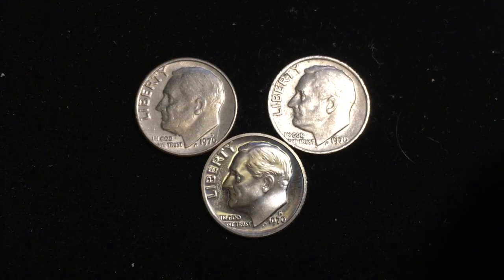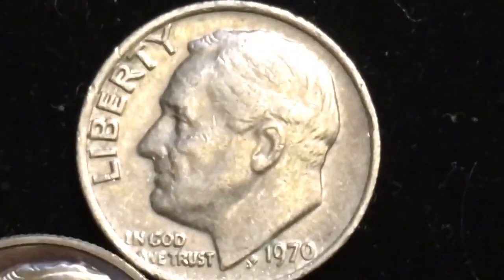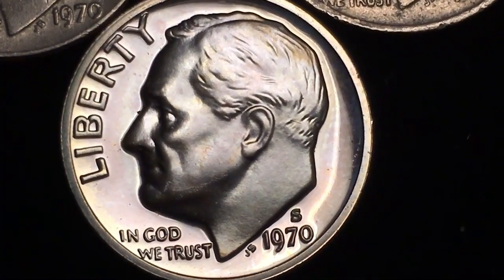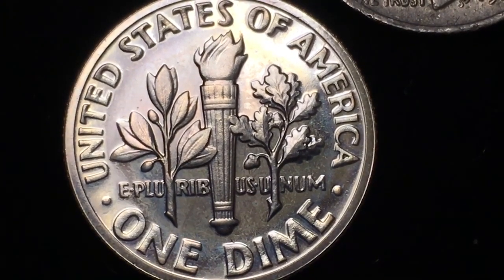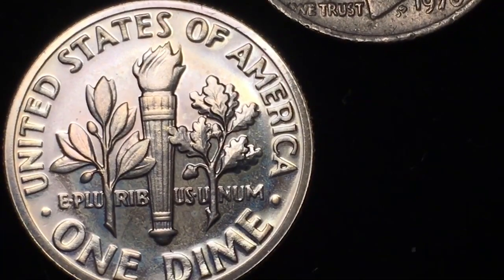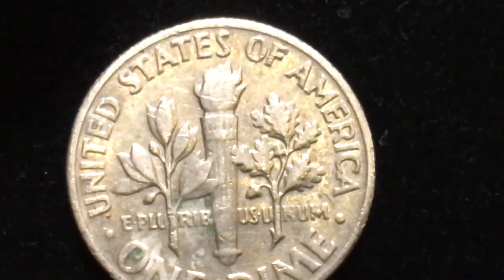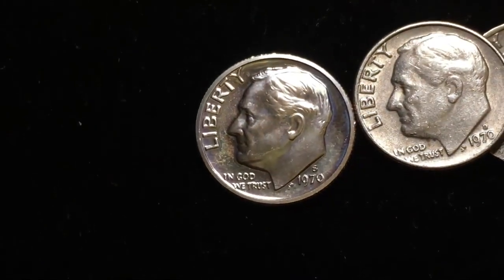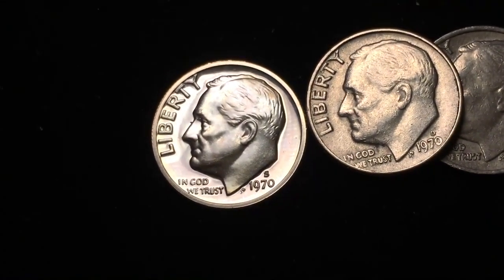1970 D United States Dime - What is it Worth - 1 Billion Minted - US Roosevelt 10 Cent Coin - 50+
In this video we look at the 1970 D United States Dime - What is it Worth - 1 Billion Minted - US Roosevelt 10 Cent Coin - 50+